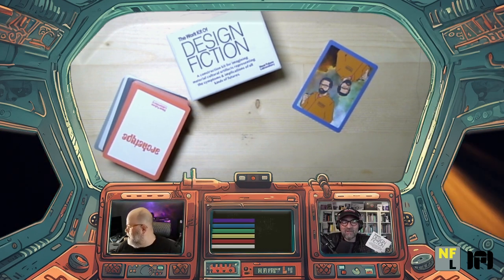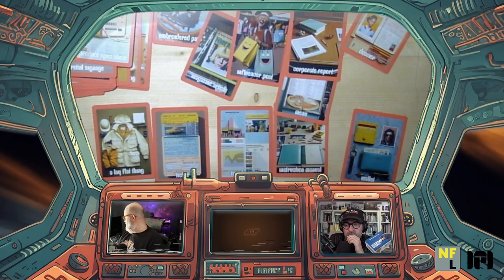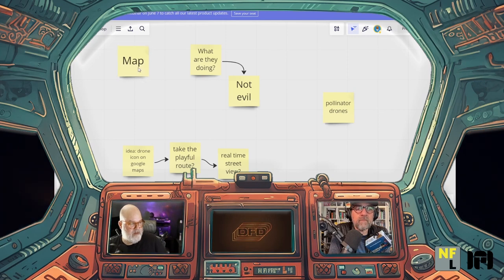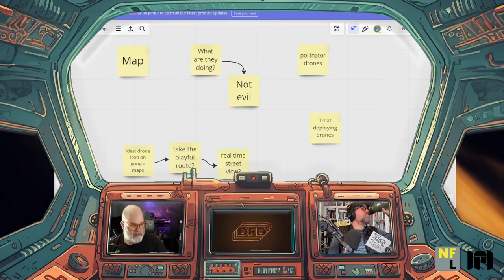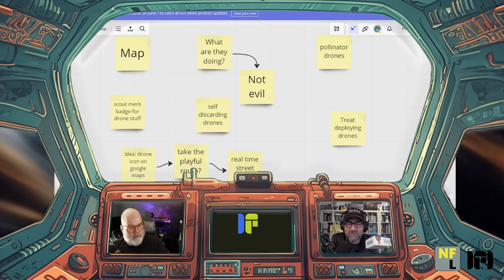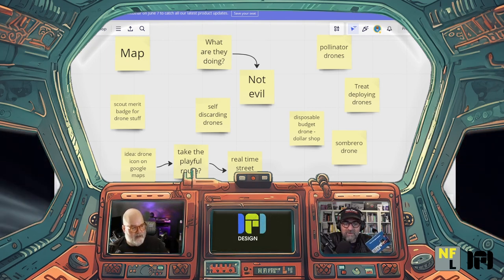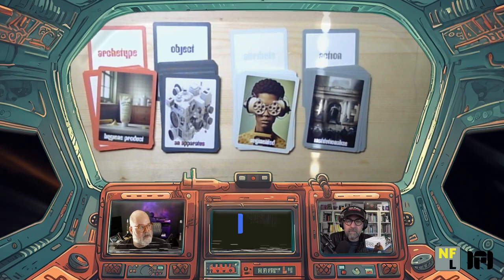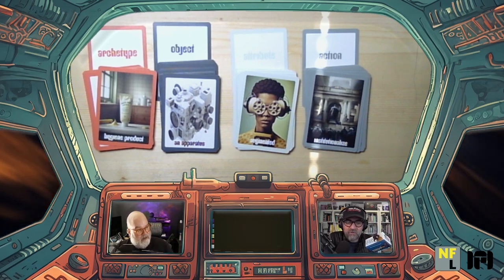The Work Kit of Design Fiction Show Episode 01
Design Fiction Daily and Near Future Laboratory are proud to present — The Work Kit of Design Fiction Show, Show!
In this pilot episode — full of miscues and mistakes, coffee spills on the tape recorder, drunk producers, and camera operators distracted by reading the help wanted ads — Dré Labre from DesignFictionDaily.com and Julian Bleecker, Founder of Near Future Laboratory, show you how to use The Work Kit of Design Fiction using the 2023 Edition of The Work Kit of Design Fiction, available
Watch along and learn how The Work Kit of Design Fiction can be used to activate the imagination, unlock creativity, and create all kinds of possible near future (or adjacent now) products, services, experiences, mcguffins, conceits, tropes, props, guffaws, unexplainable unknowables, and general purpose utility concepts.